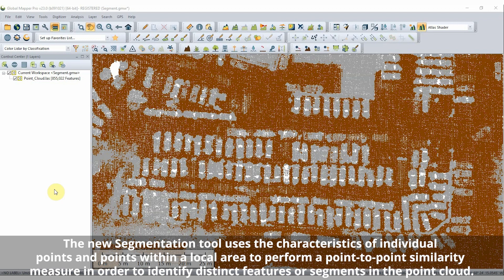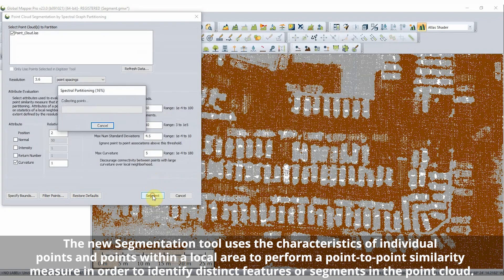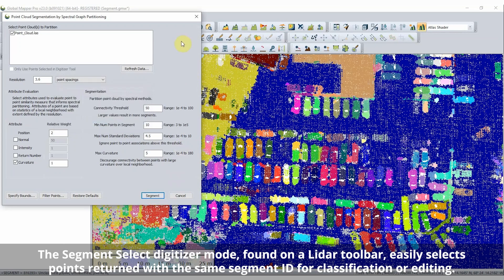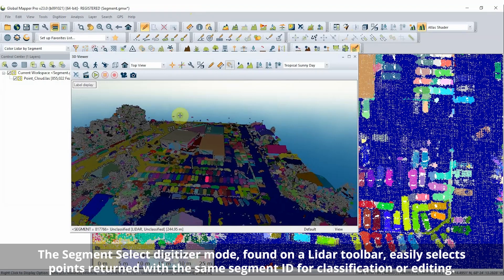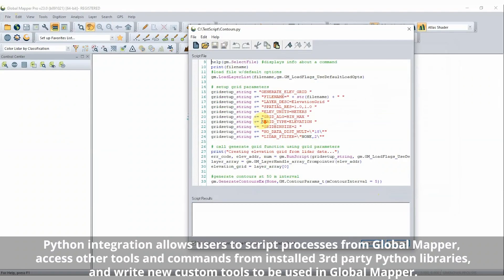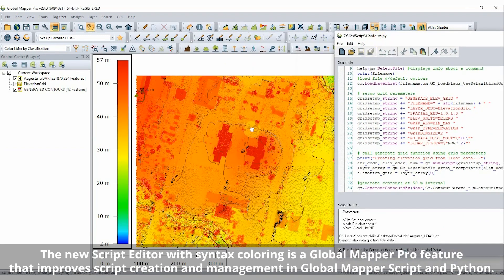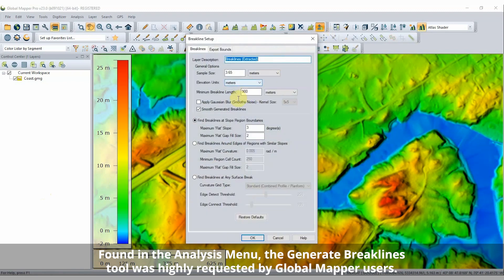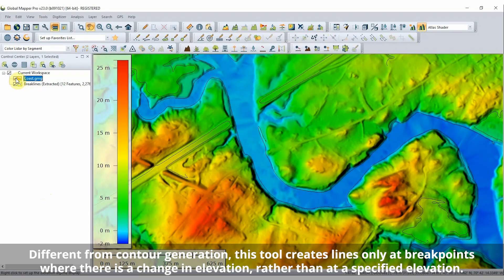Global Mapper Pro: Top New Features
GlobalMapperPro is now available for download. The new, all-in-one GIS software features advanced data processing, analysis, and scripting tools. Watch this short video to learn more about Global Mapper Pro and download a trial today